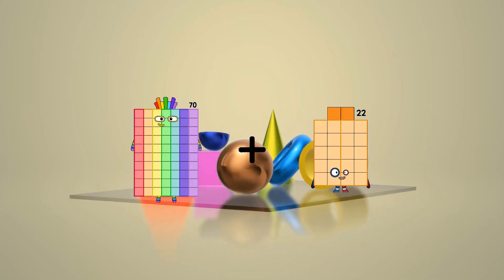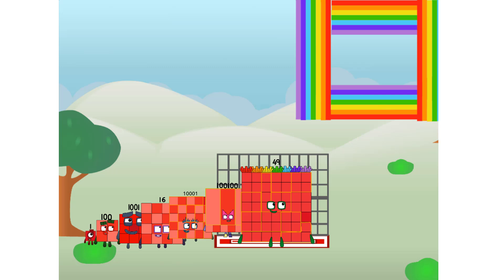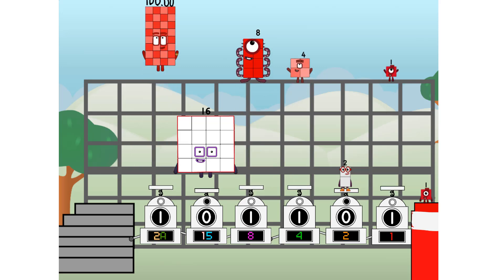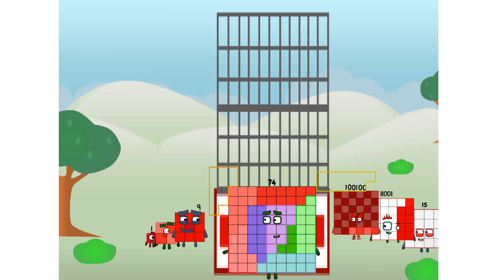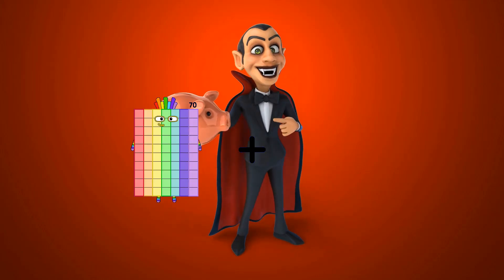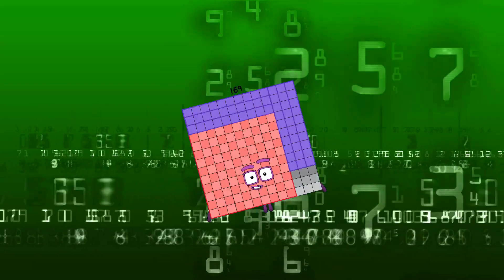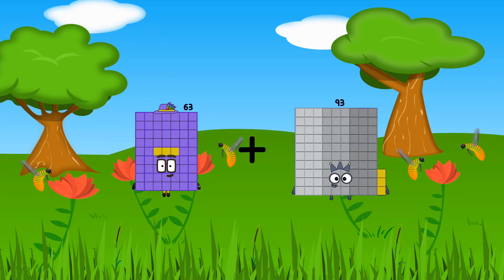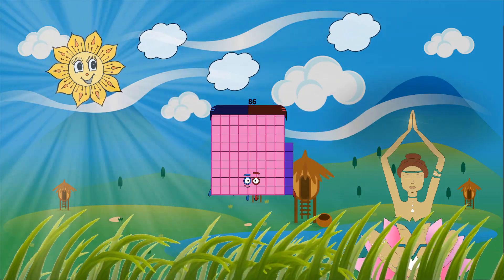Numberblocks Math: Undecimalblocks Square on the Moon | Numberblocks Step Squad | LEVEL 2 | #188